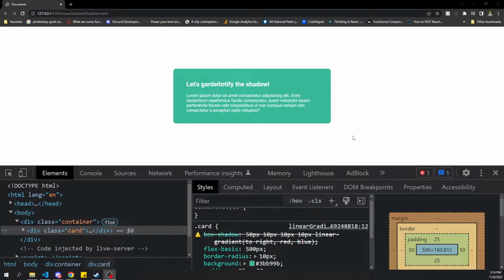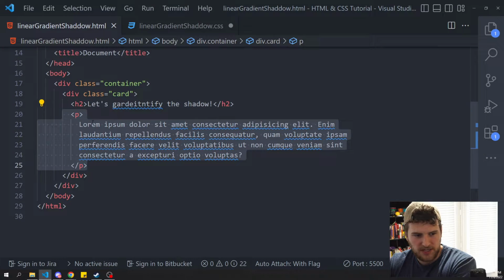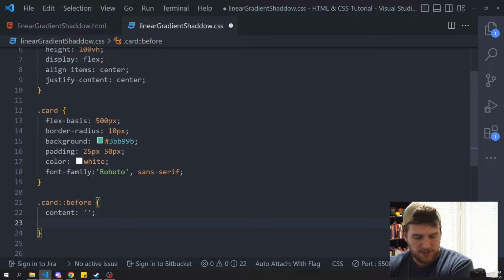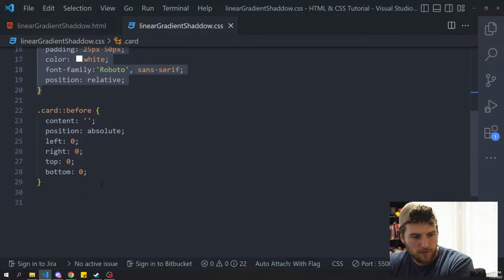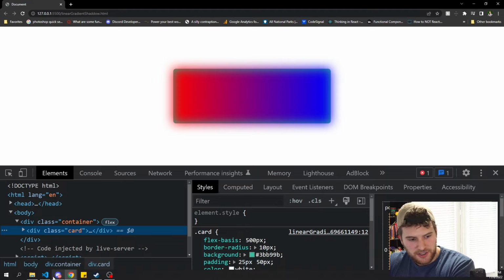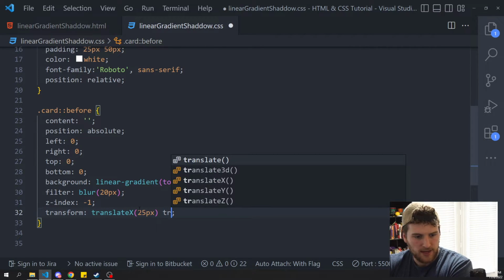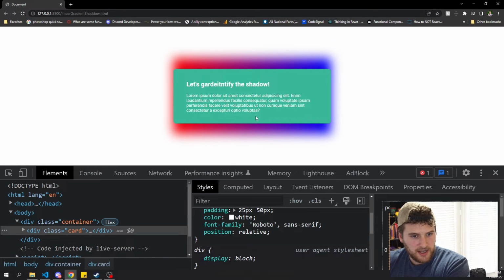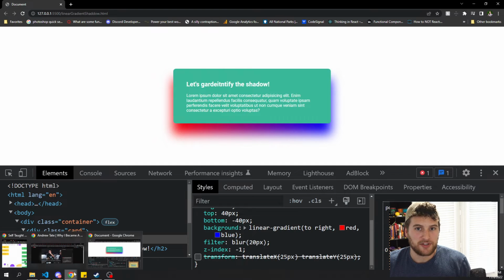How To Add A Gradient Box Shadow To An Element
In this video we go over how to make box shadow gradients.